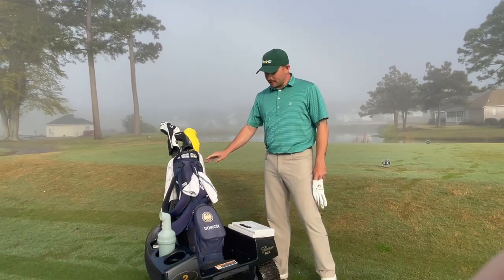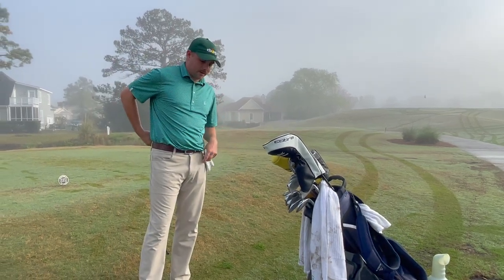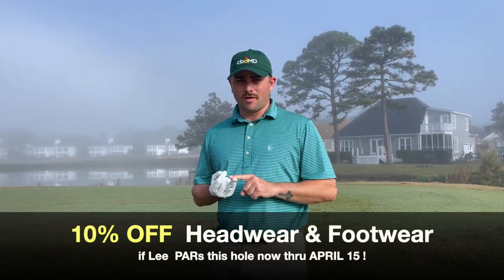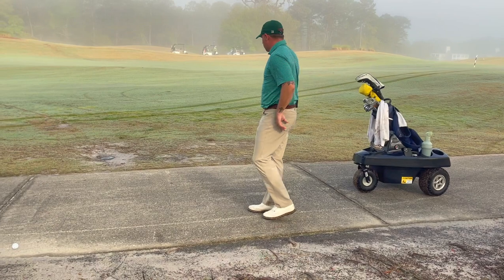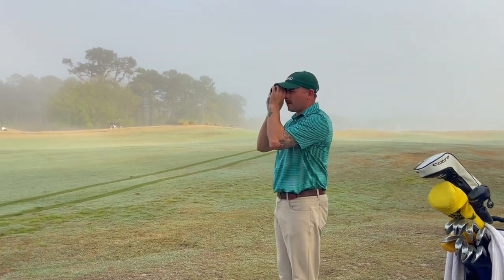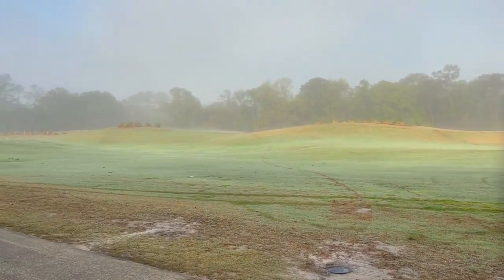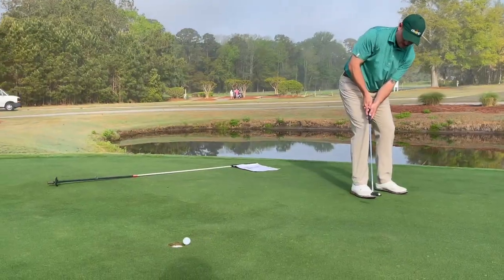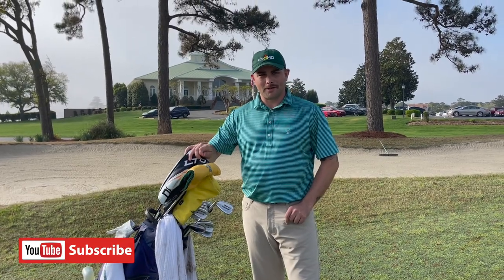TEMPO Walk Demo by Lee Doiron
Available for a limited time at Founders Club.